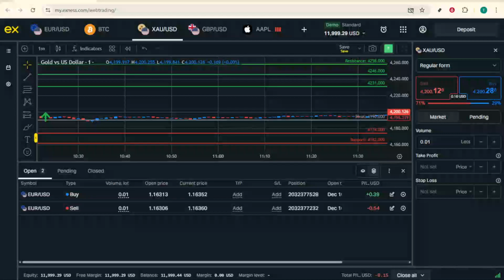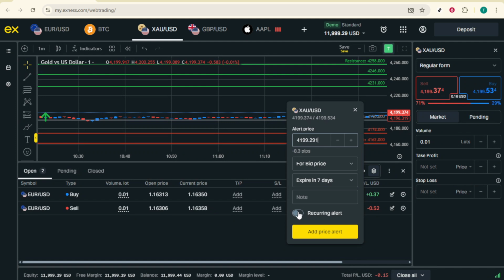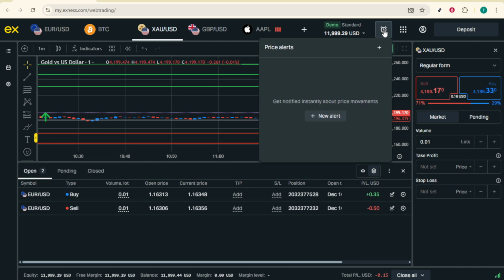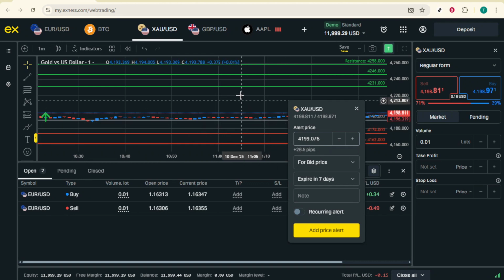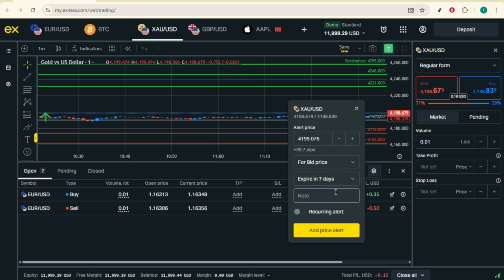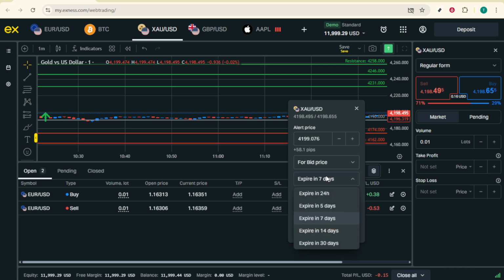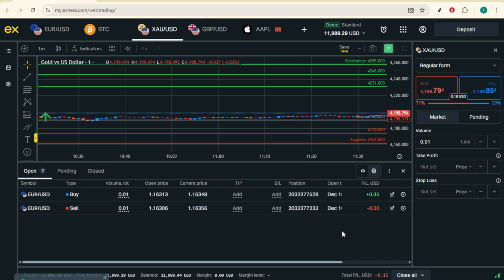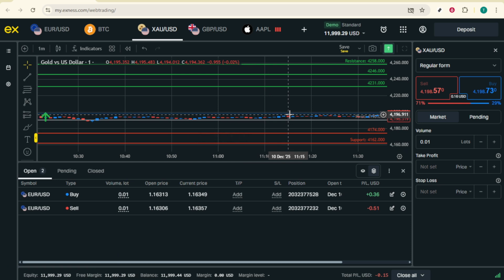Set Price Alerts in Exness App [2025 Guide]